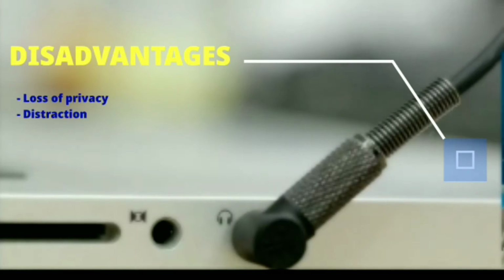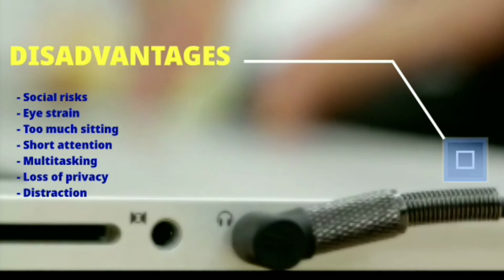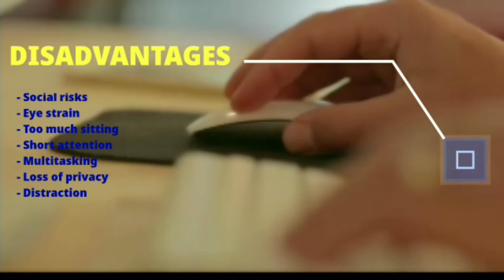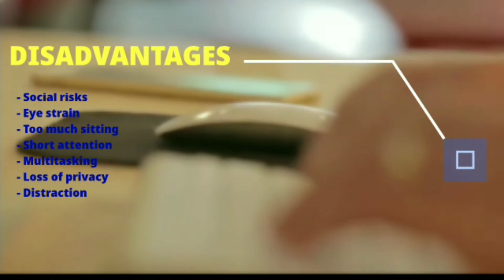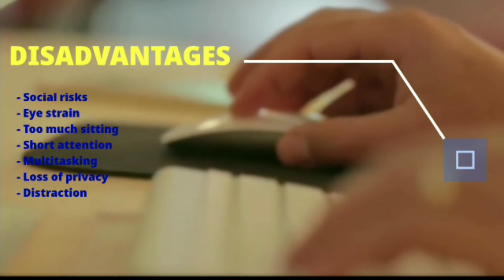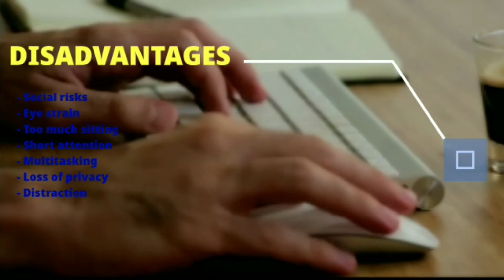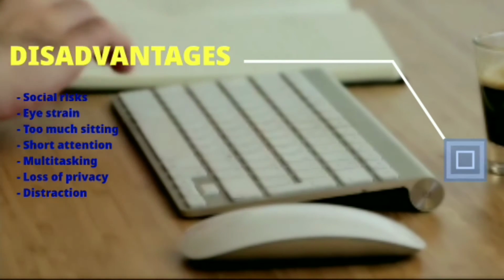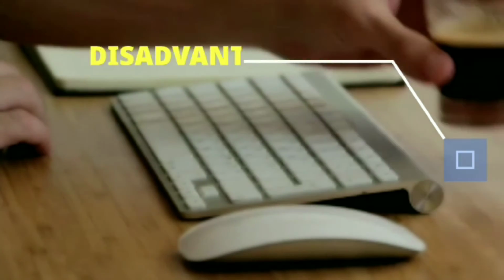Computer Basics Explained: A Beginner's Guide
Do you ever feel overwhelmed by all the tech in our digital age? Well, fear not! My new YouTube channel, where I share my passion for technology, has just what you need to get started.

If you're a beginner or just curious, I have a new video series called "Computer Basics" that will give you a solid understanding of the advantages and disadvantages of computers. From work to entertainment, computers are essential tools in our lives, and knowing how to use them is more important than ever.

In my videos, I'll explain how computers work, their benefits, and even their drawbacks. It's a perfect place to start for anyone looking to expand their knowledge on the subject.

So, what are you waiting for? Head over to my channel and check out my "Computer Basics" series.

computer | History, Parts, Networking, Operating Systems ... - Britannica

Stay Awesome !!!